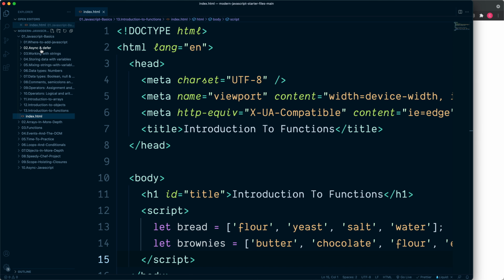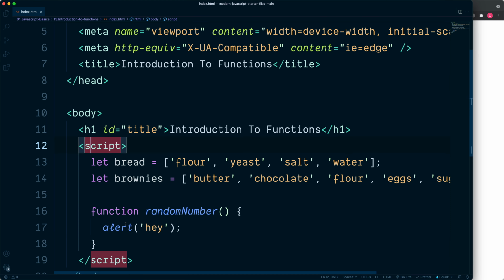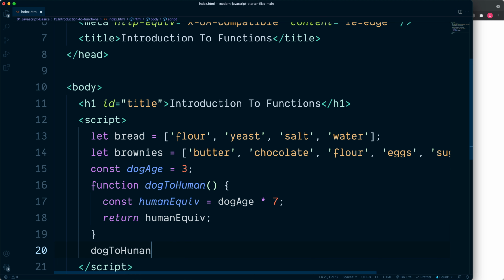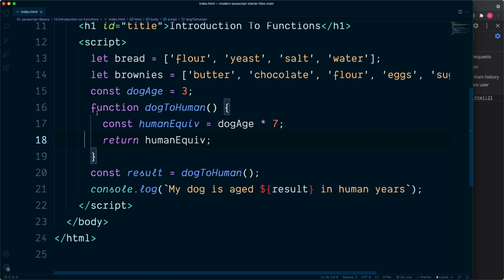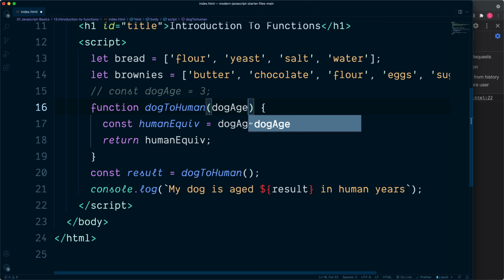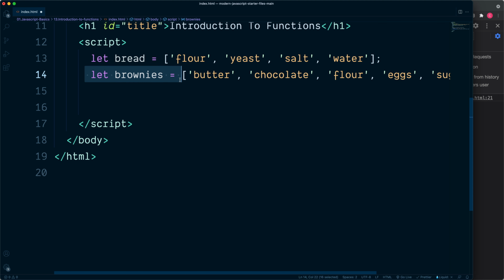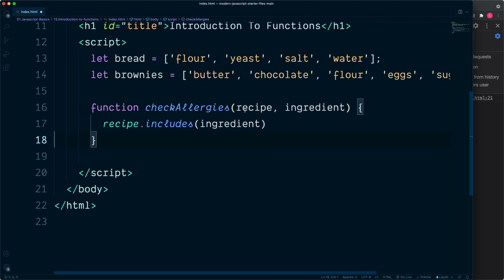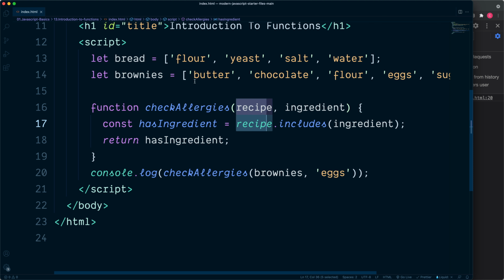#16- Introduction To JavaScript Functions (Modern JavaScript For Beginners)